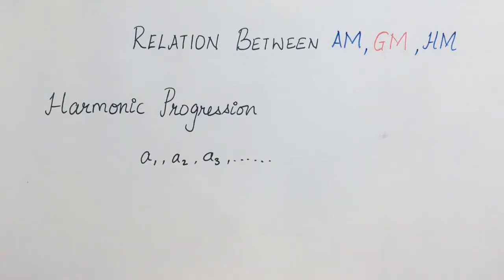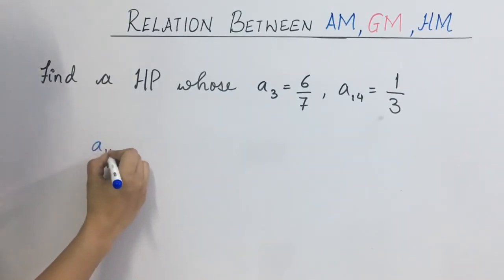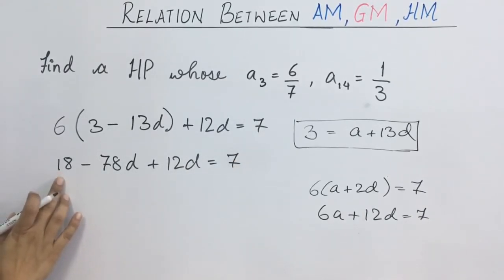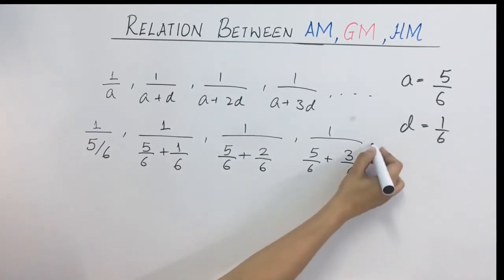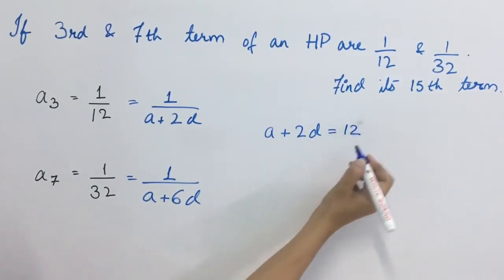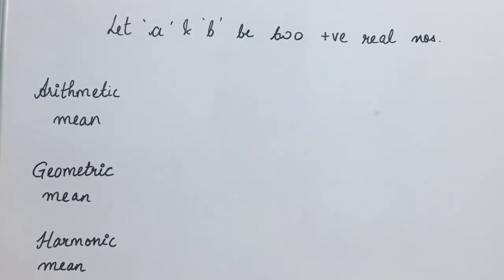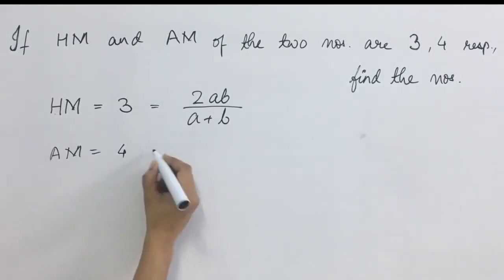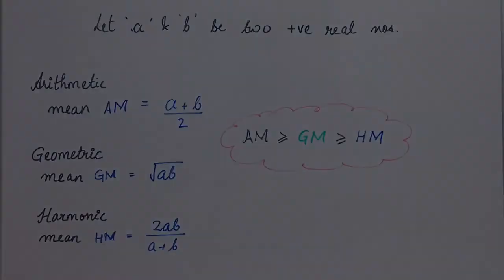Harmonic Progression | Relation between Arithmetic mean, Geometric mean, Harmonic mean | Part 3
In this video, we will study what is a harmonic progression, what is the concept of Arithmetic mean (AM), Geometric mean (GM) and Harmonic mean (HM). Also, we shall study the relation between AM, GM and HM.